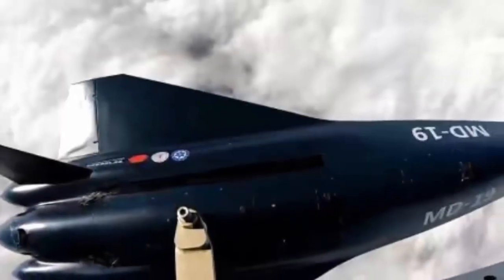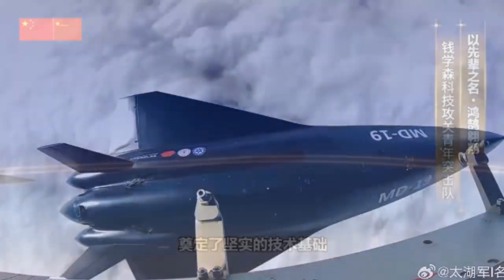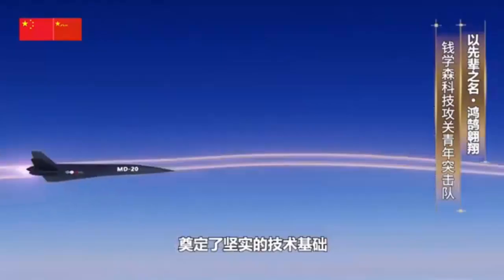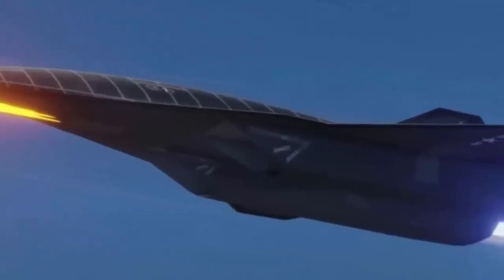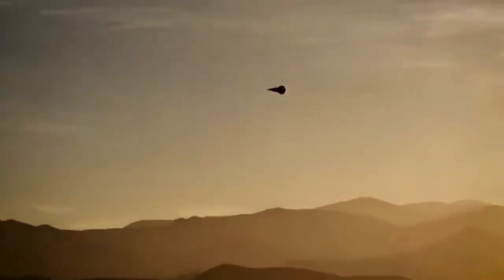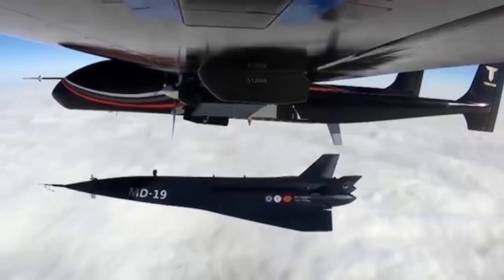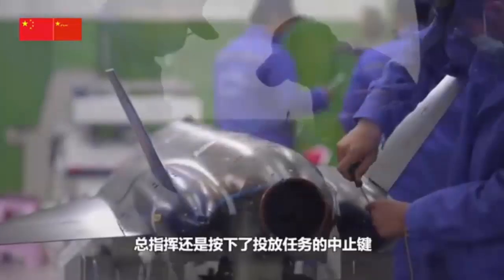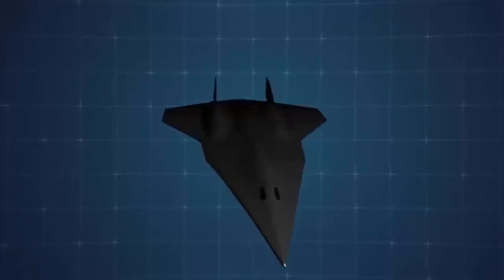Meet !! China's New MD 19 A hypersonic drone with horizontal landing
For now, the MD 19 represents another major step forward for China’s hypersonic program. With its reusable design and flexible deployment options, it highlights how quickly China is closing the gap and perhaps even setting new benchmarks  in the hypersonic arms race.